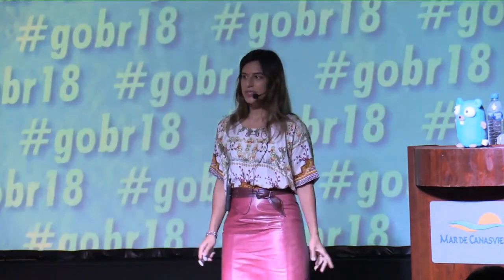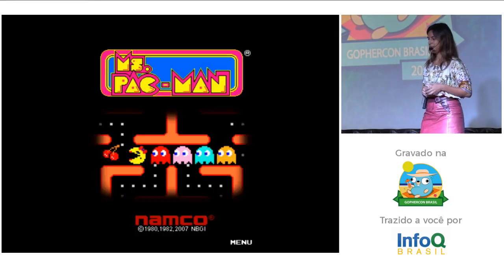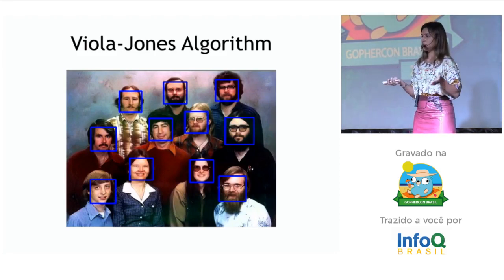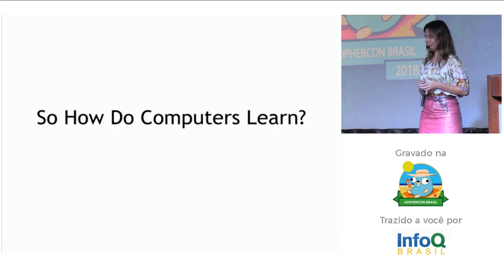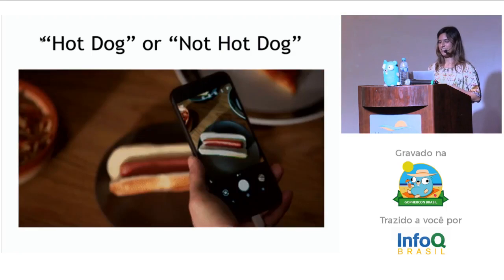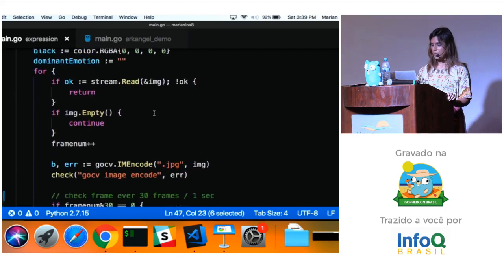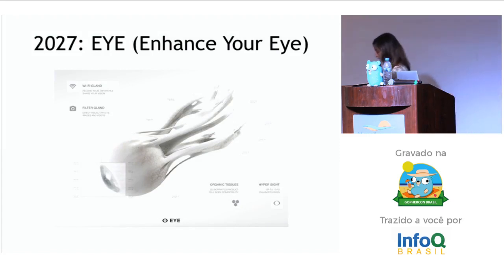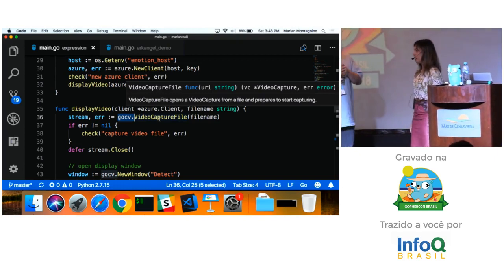Developing Computer Vision apps with Go - Marian Motagnino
Computer vision, is a specific field under AI that allows a computer to process and analyze visual data to gain a high-level understanding of it’s contents and make intelligent decisions based on it. The application of computer vision technology extends across a wide variety of industries. Cameras built into smart cars can now detect obstacles and pedestrians, avoiding collisions and saving lives.
Marian Montagnino is a full-time Golang developer at Graymeta, Inc. She earned a dual BS degree in Computer Science and Mathematics from Rensselaer Polytechnic Institute (Troy, NY) and MS in Applied Mathematics from Stevens Institute of Technology (Hoboken, NJ). She has been programming in Go since early 2014. She loves hiking, painting and reading books on theology and philosophy.